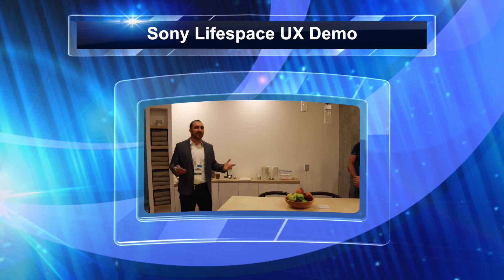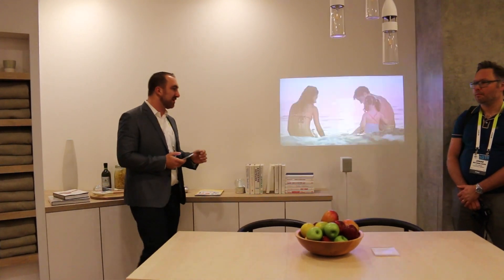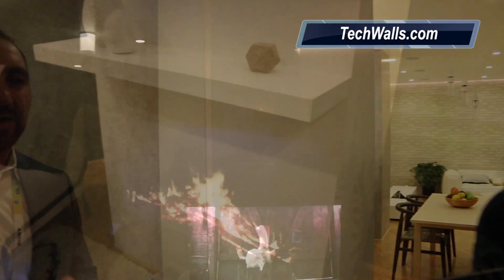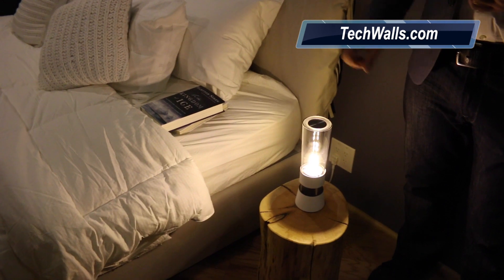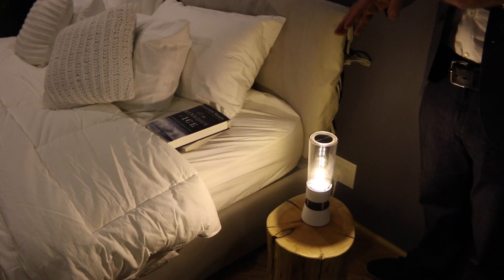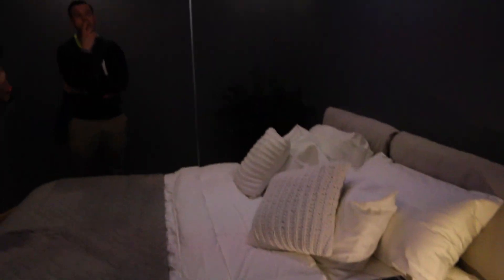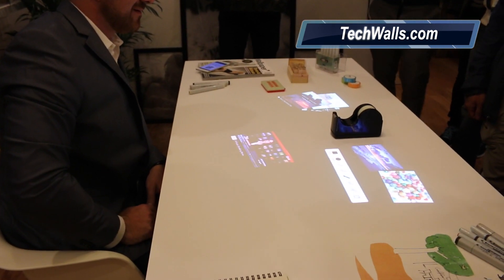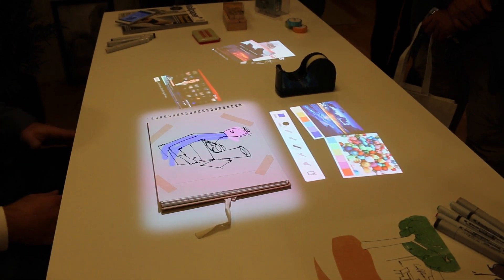Sony Lifespace UX Demo with Short Throw Projectors and Symphonic Light Speaker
Sony gave TechWalls a tour of its new Life Space UX concept which includes 4K Ultra Short Throw Projector, ceiling screen, portable ultra short throw projector, LED bulb speaker, tabletop screen and symphonic light speaker.